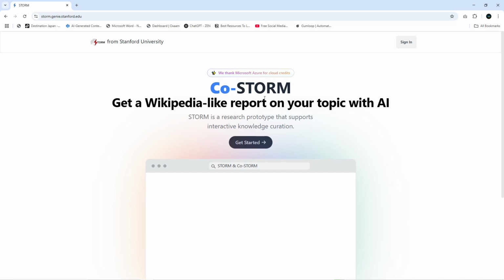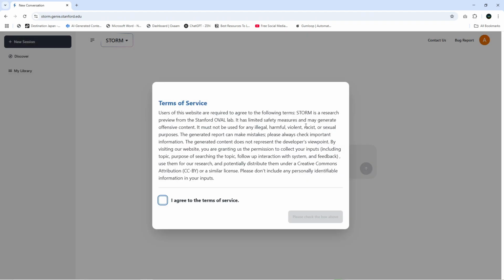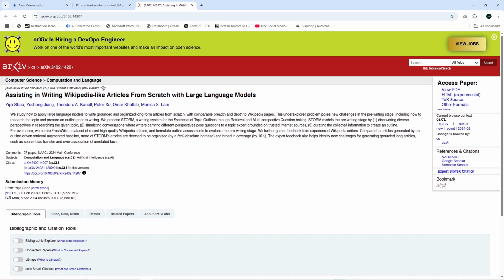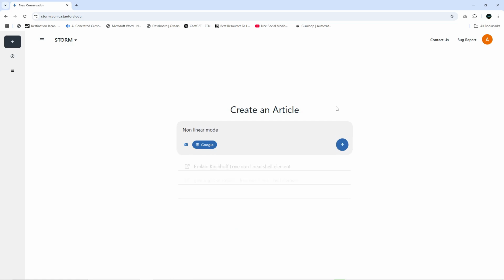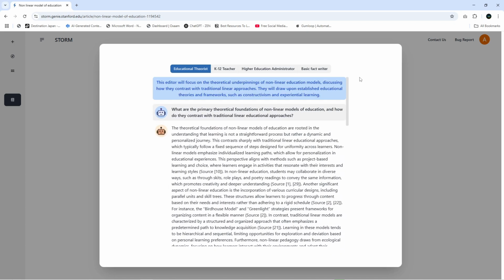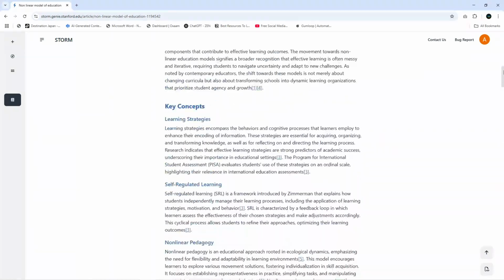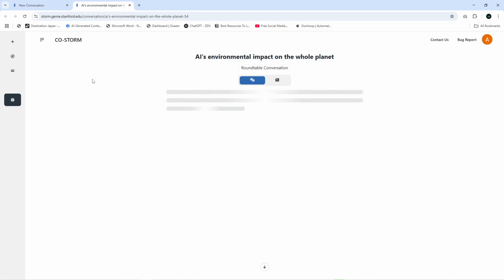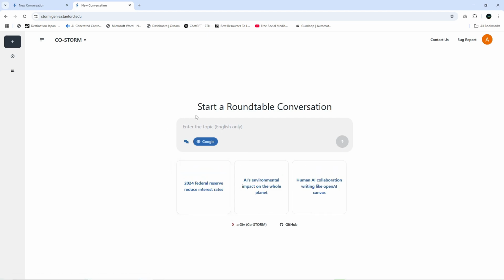Lets try Stanford STORM A.I. based on ChatGPT 4.5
This is a ChatGPT based AI text model, but best for Article writing, reserach analysing. You can Collaborate even with a team for large lang model and deep research on a specific things. Chat GPT 4.5.

in this video we will try this too far we can go, with the help of GPT 4.5 we can generate dicuss on specific field like Reserach and education field, with Standford Tool we can achieve the huge data management too.

Storm Ai
Storm Ai first try
Storm Ai reserch paper
Storm Ai tutorial
Storm ai tutorial
how to use storm ai for reserach
how to get started with storm ai
how to geenrate quality reserach with ai
how to create different chat gpt with storm
how to search and create pdf directly for reseacrh